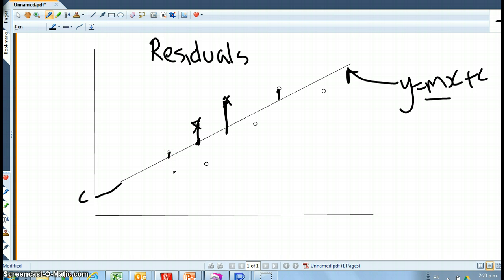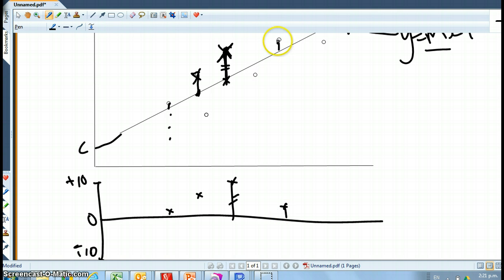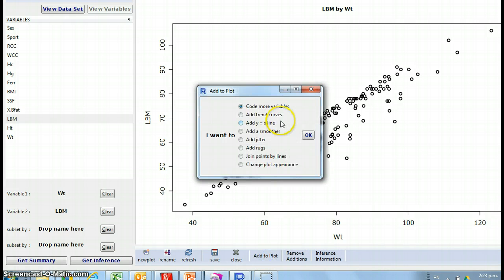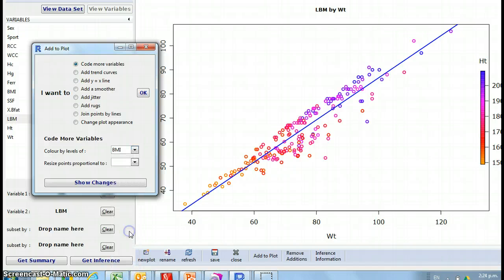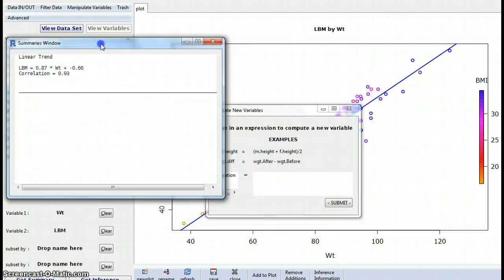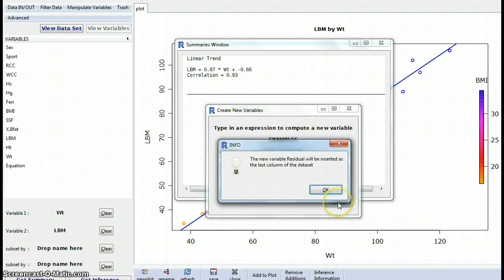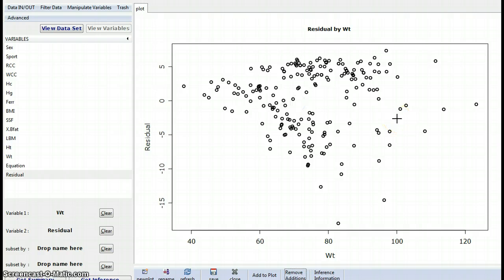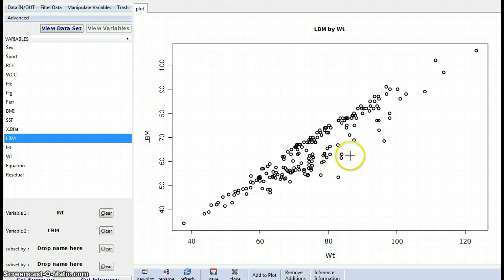Making a Residual Plot on iNZight